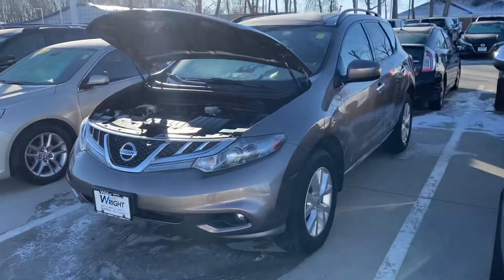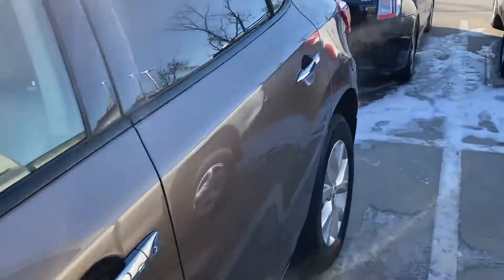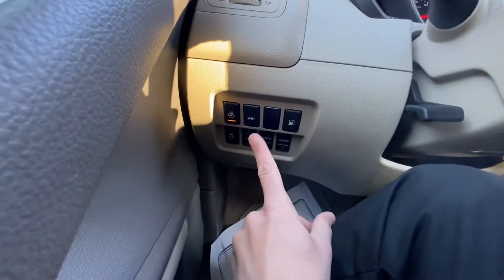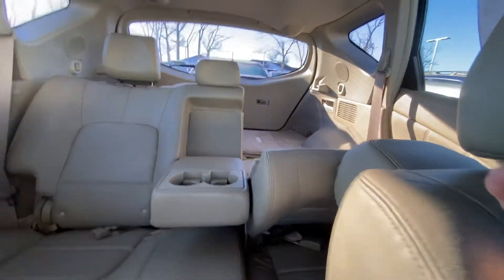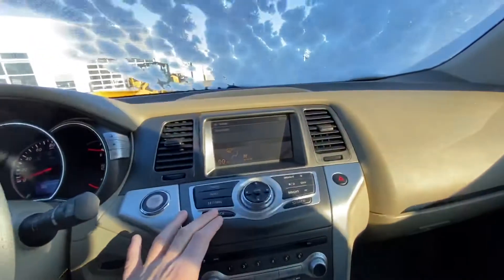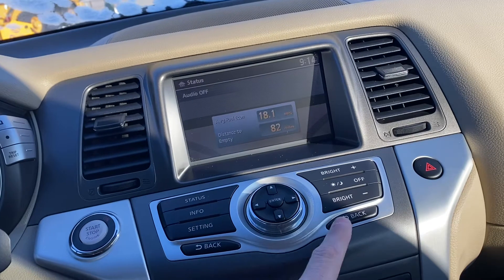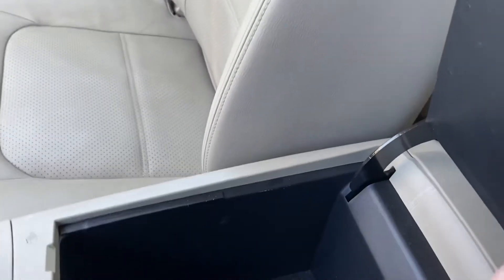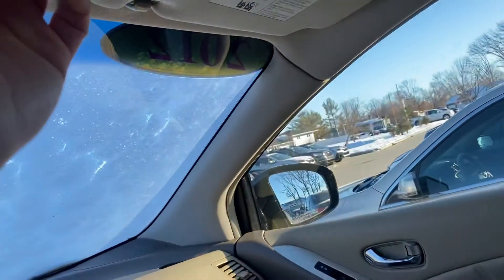2012 Nissan Murano SL